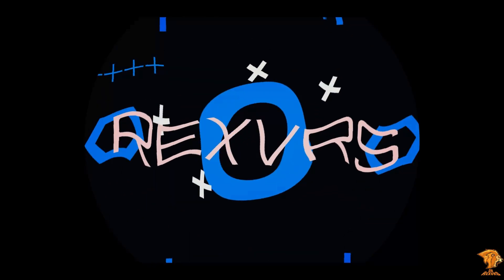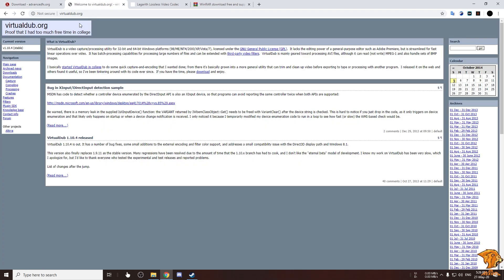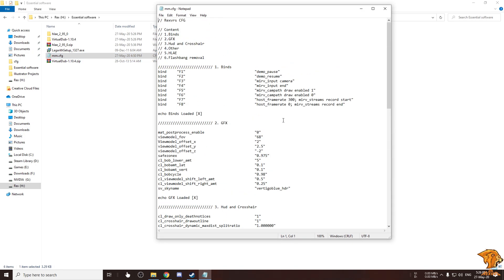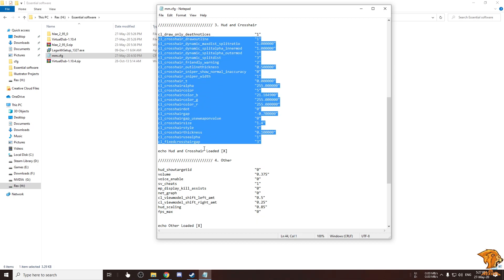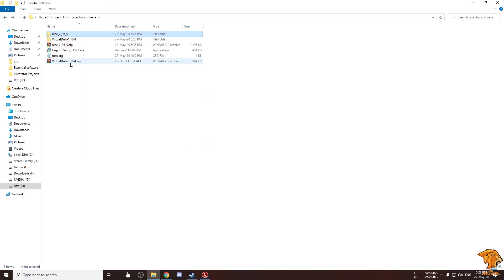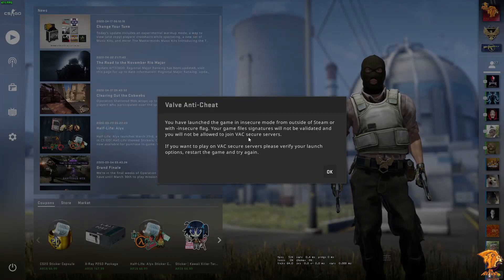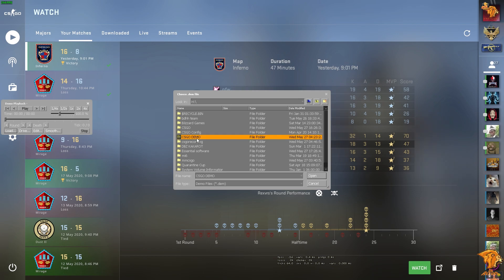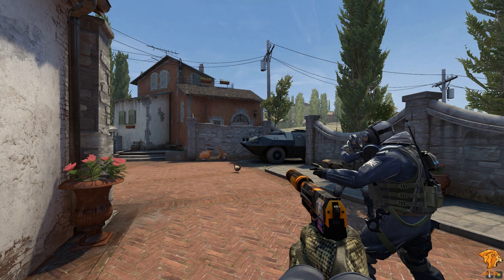CS:GO Movie Making Guide:2020 (Part-1)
This is the 1st part of the video about CS:GO Movie Making
The other parts will be coming soon, saty tuned.

If you want to send me friend request in steam, here is my id: